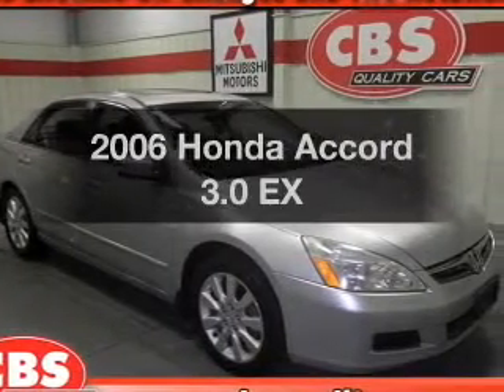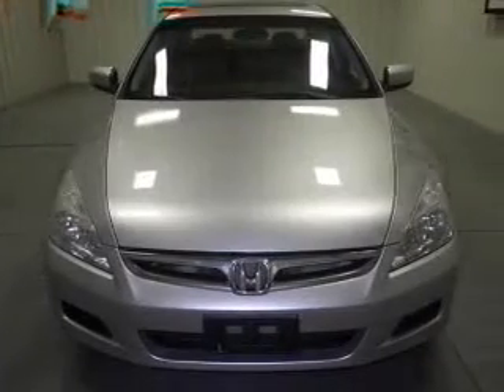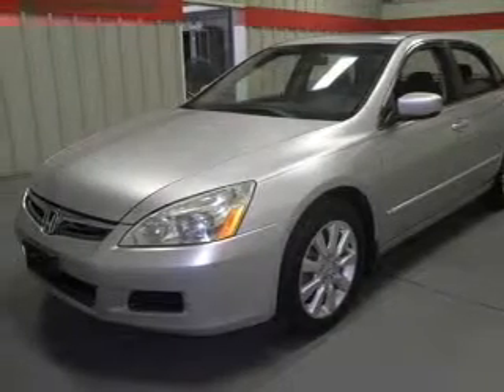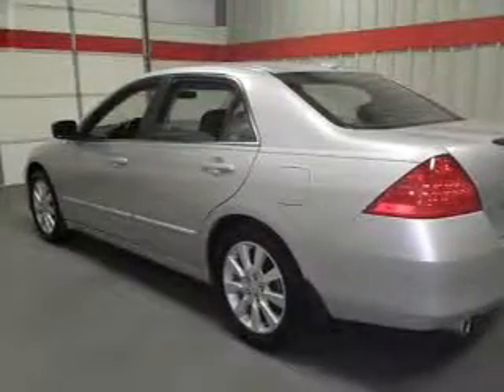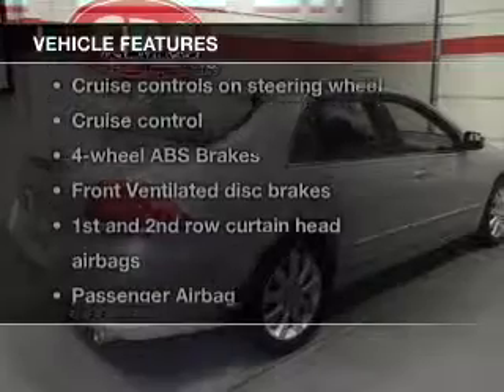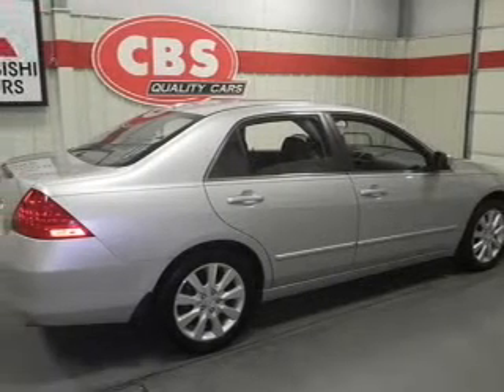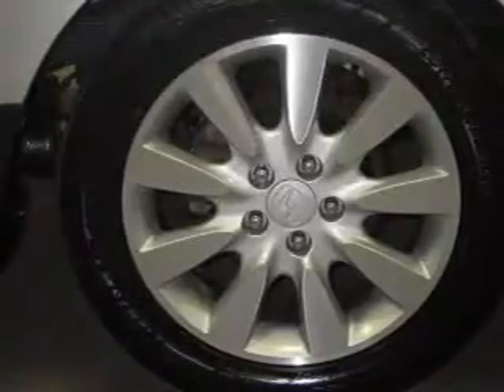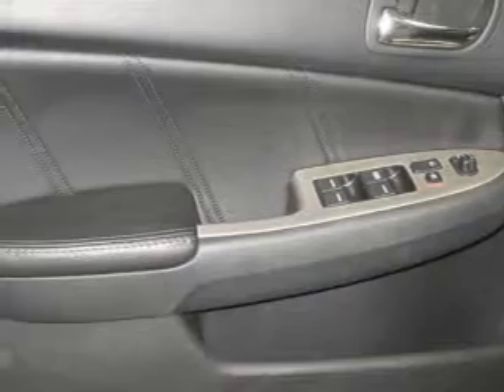2006 Honda Accord - Durham NC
Year: 2006
Make: Honda
Model: Accord
Trim: 3.0 EX
Engine: 3.0 liter 6 cylinder 24 valve
Transmission: 5-Speed Automatic
Color: Alabaster Silver Metallic
Mileage: 36023
Address:
1503 S. Miami Blvd.